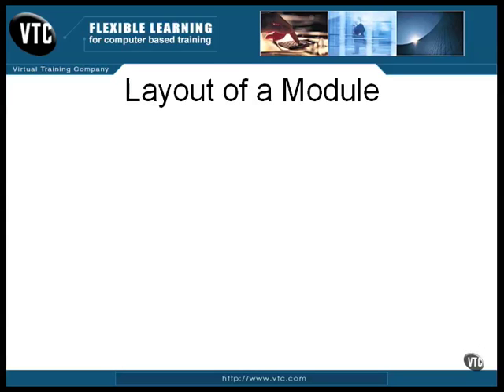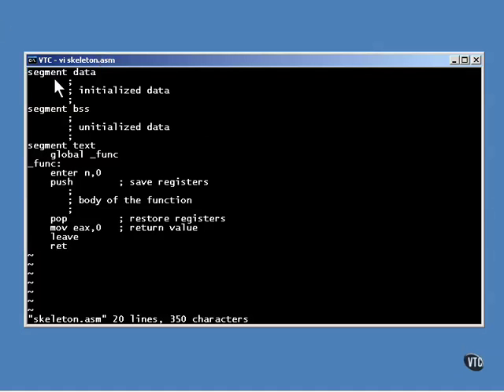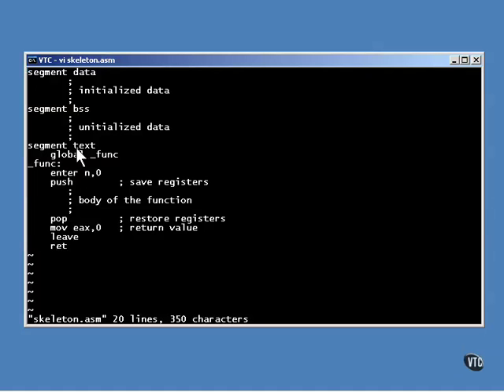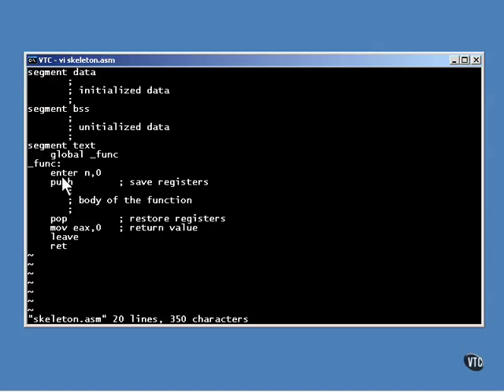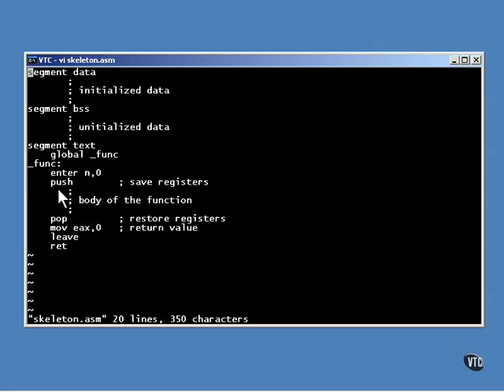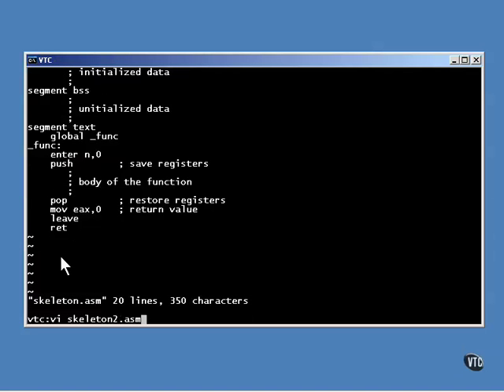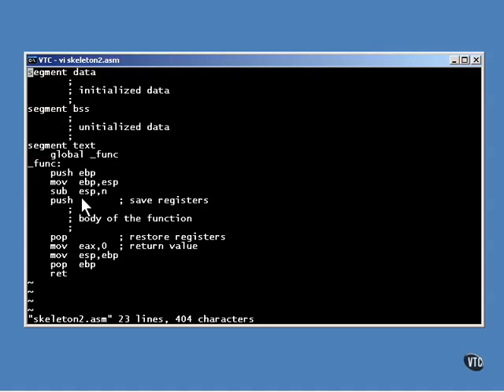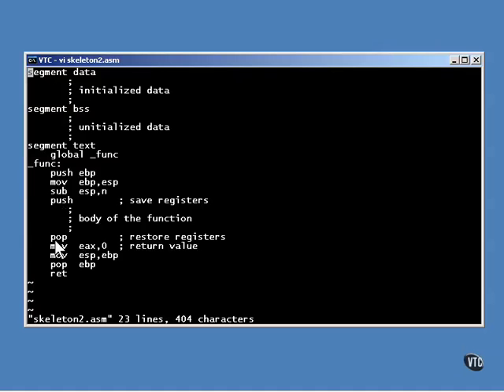Assembly Language Training: Part 5 (6 of 17) - Assembly Language Basics (Layout of a Function)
Assembly Language Basics (Layout of a Function)